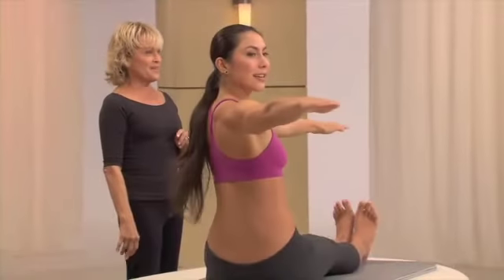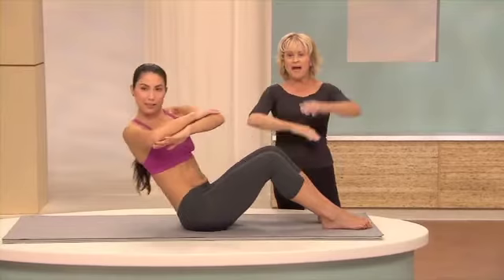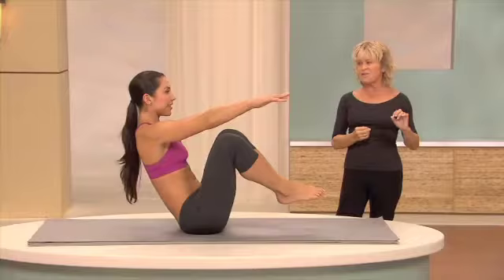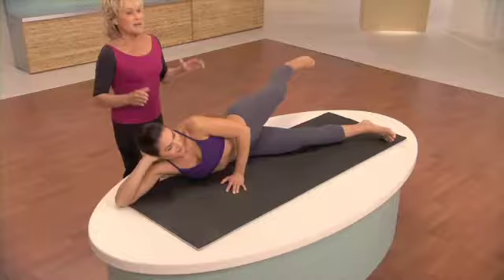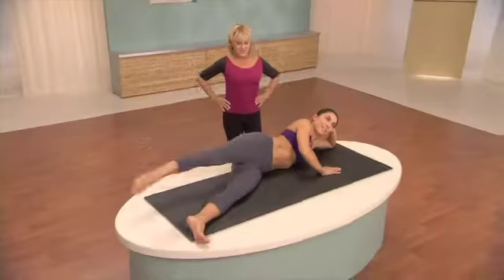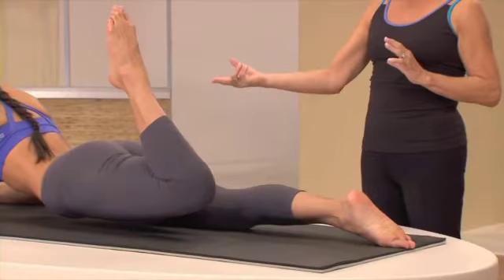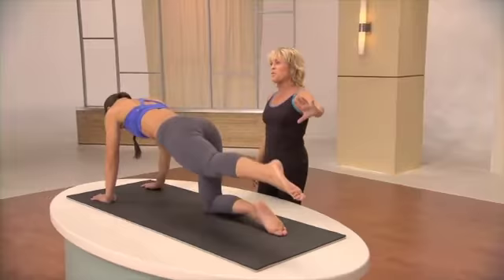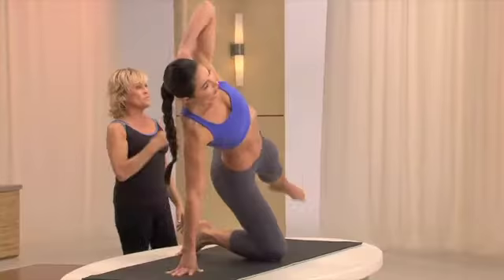Lower Body Pilates